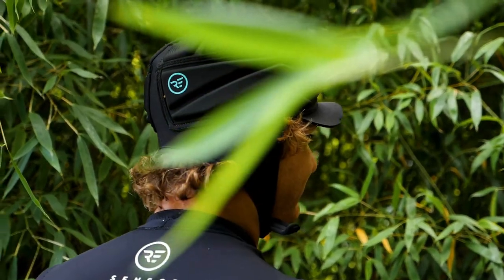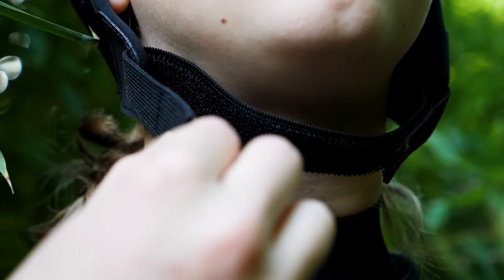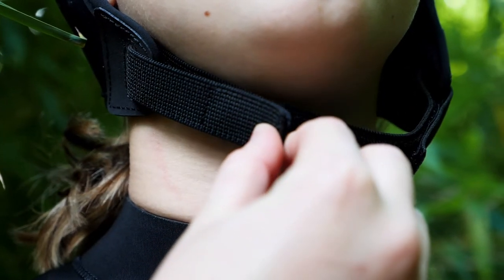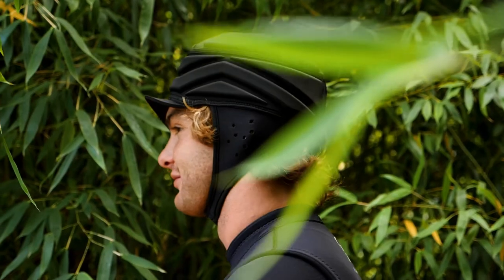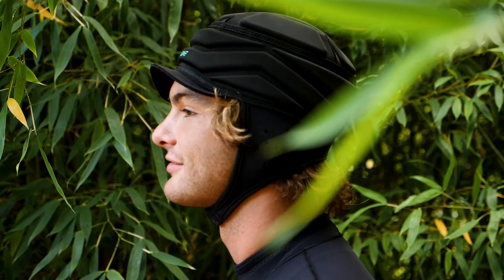RE Barrier Surf Cap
Does your head need some protection? From what? Impact? Sun? Both? Enter our Barrier Cap, which deftly and stylishly provides multiple levels of unobtrusive protection at an ultralight weight.